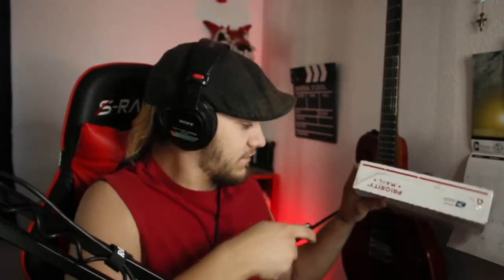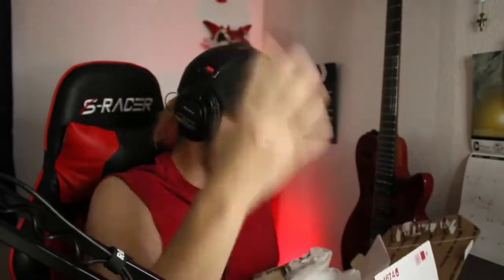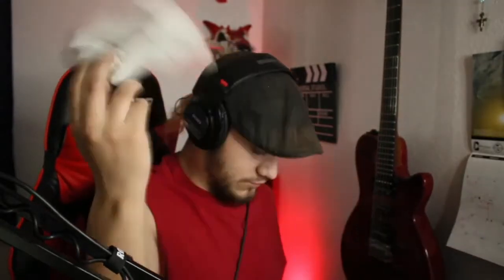I have boughten a paper weighted grenade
Heres an old video from the old channel
⇊⇊⇊⇊⇊⇊⇊⇊⇊CHECK OUT SOME SOCIAL MEDIA STUFF⇊⇊⇊⇊⇊⇊⇊⇊

⇊⇊⇊⇊⇊⇊⇊⇊⇊⇊⇊⇊⇊⇊CHECK OUT SOME COOL VIDEO'S⇊⇊⇊⇊⇊⇊⇊⇊⇊⇊⇊⇊⇊⇊